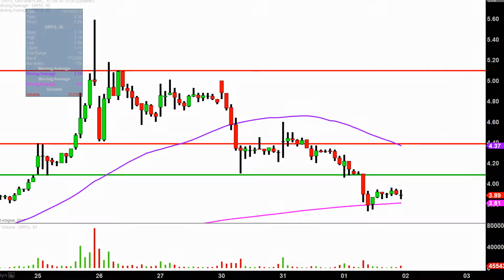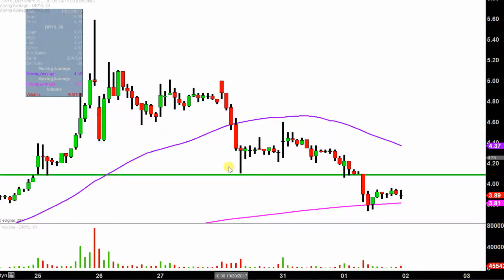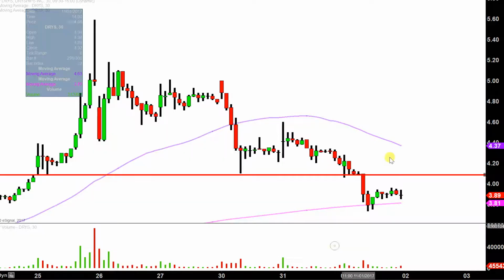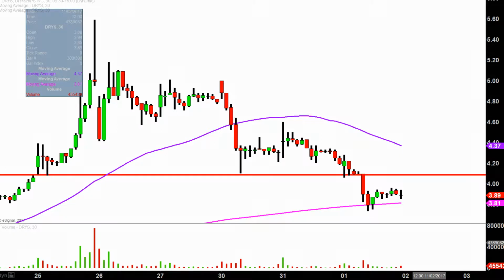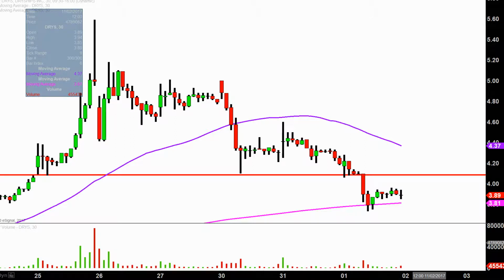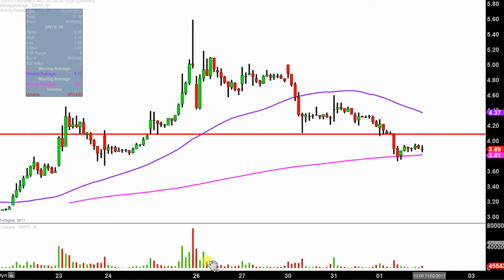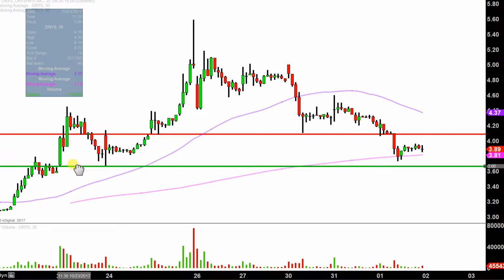DryShips Inc - DRYS Stock Chart Technical Analysis for 11-01-17